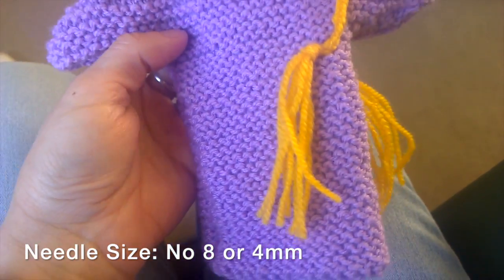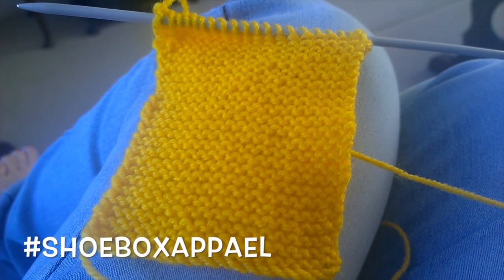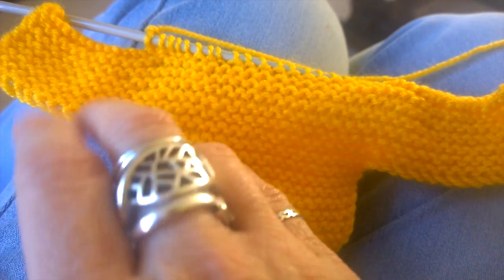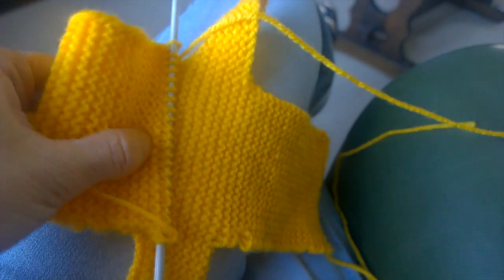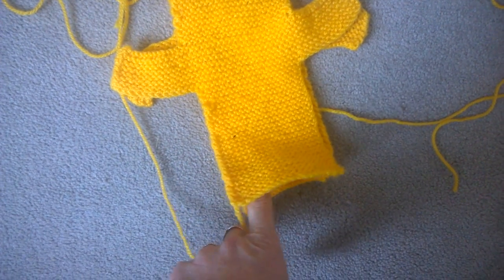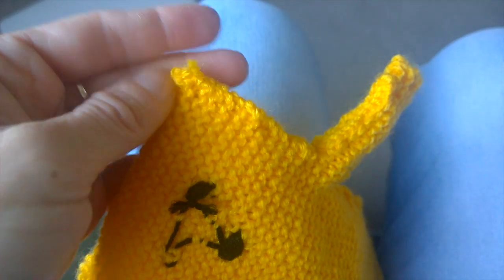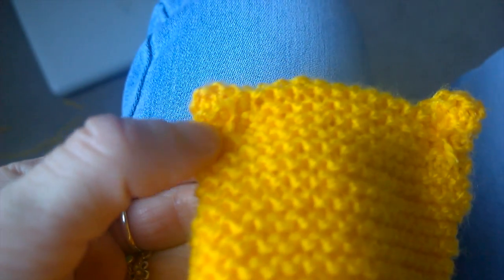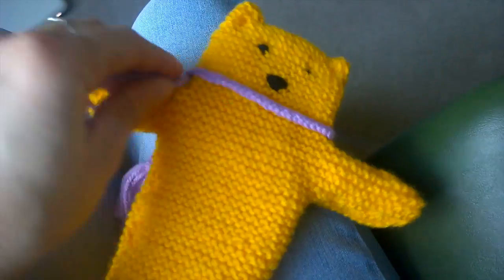How to knit a teddy bear hand puppet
Me showing you the steps on how to knit a teddy bear hand puppet for the Shoebox Appeal!

➜MY eBay

➜My cool playlist of me hand feeding WILD birds!!